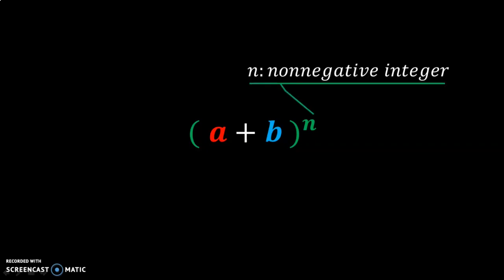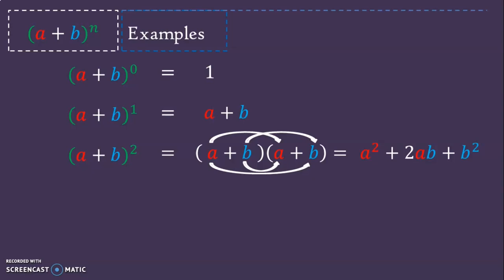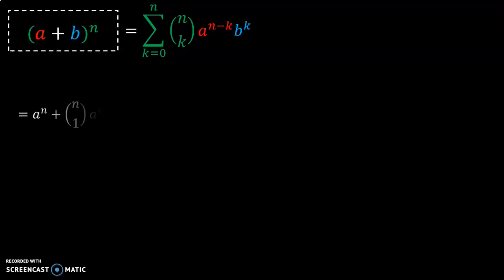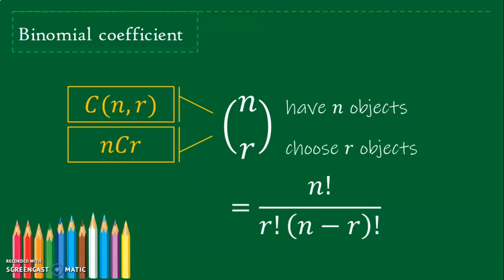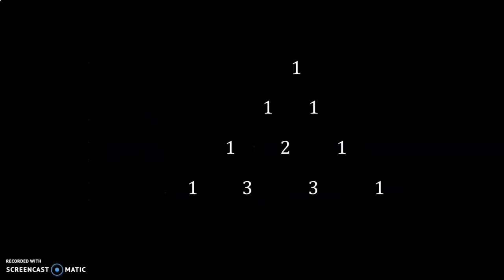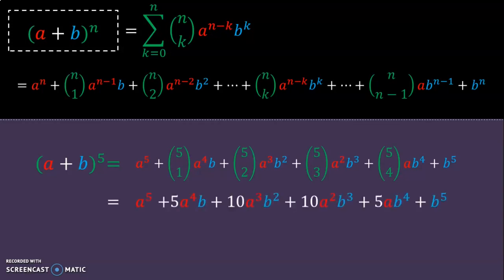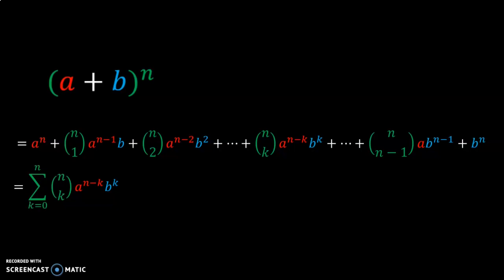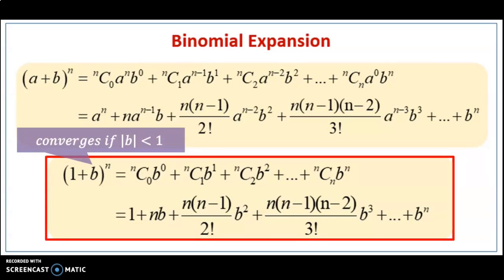Binomial Theorem | Explanations of Formula and Examples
MATH is Fun and Let's Learn Together!!! :D